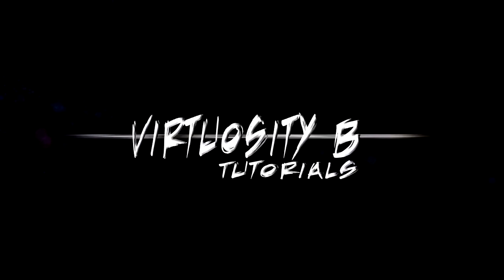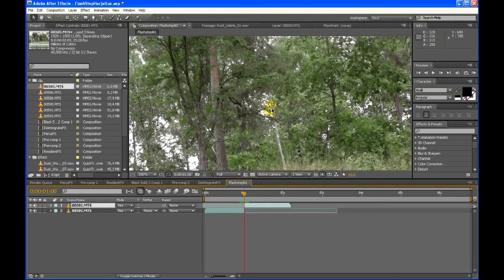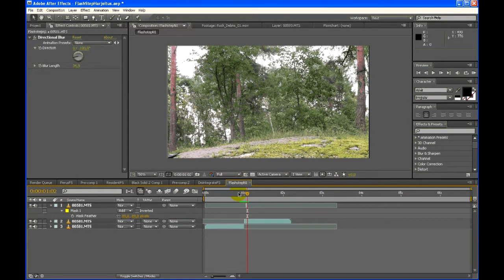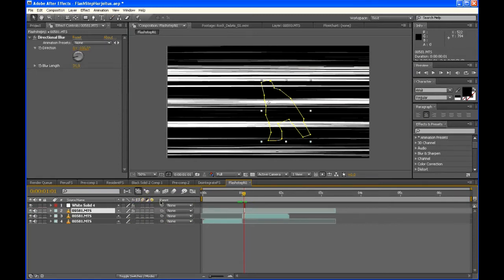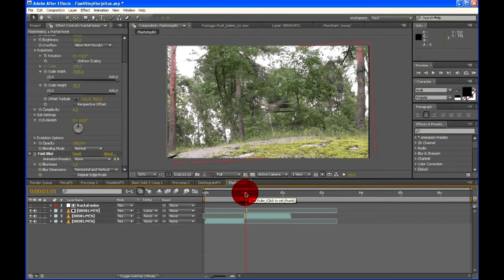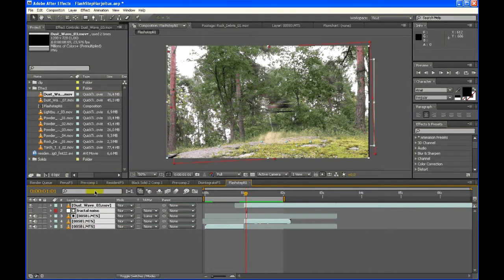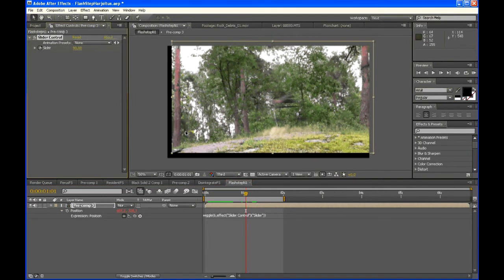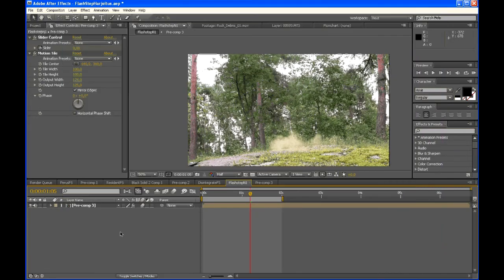AE TUTORIAL: Flashstep - pointers and advanced stuff After Effects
A step-by-step tutorial on After Effects.

I'm going through the basics of creating the Flashstep effect from Dragonball and Bleach. Giving away some pointers to make the effect look even cooler and showing some minor detailed stuff to create it looking even more dynamic.

Excuse my english.